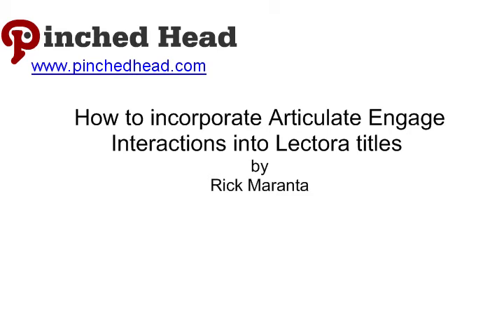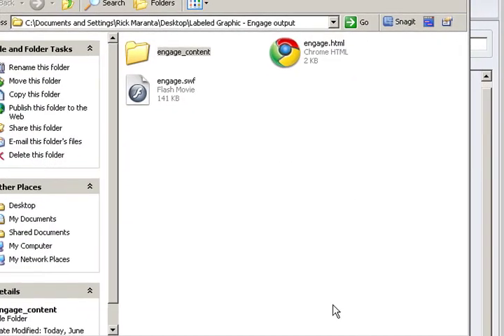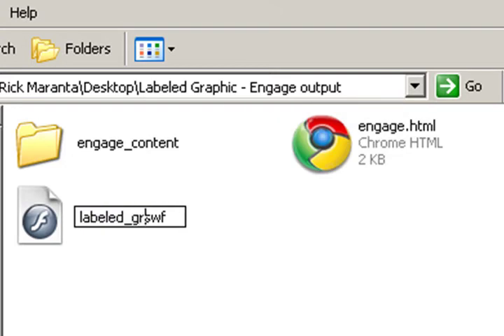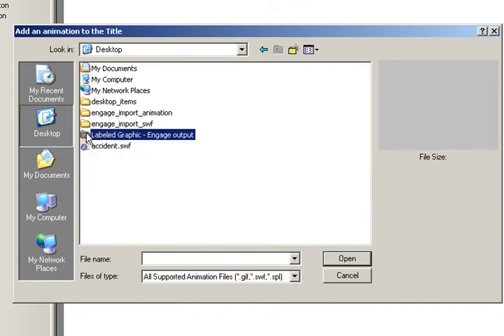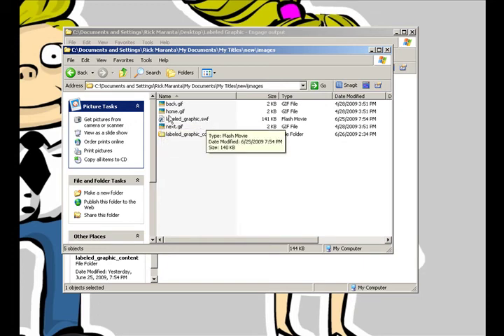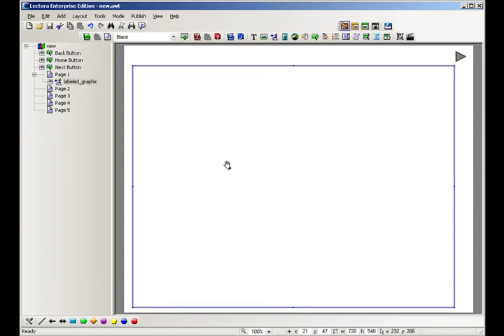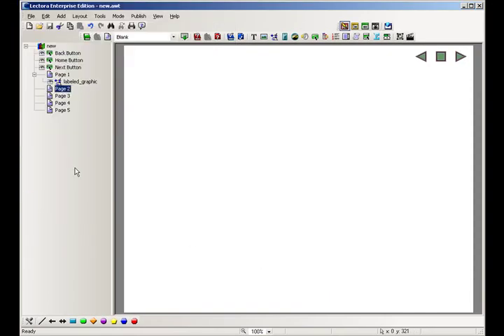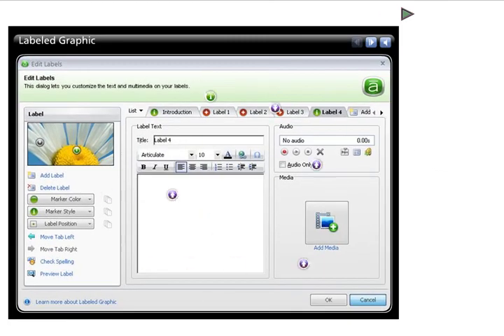Using Articulate Engage Interactions with Lectora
This tutorial shows you how to import Articulate Engage flash-based interactions into a Lectora title.